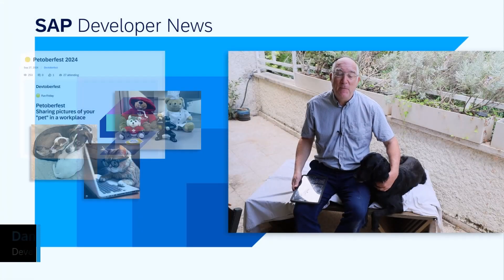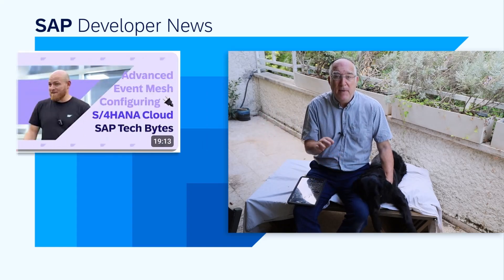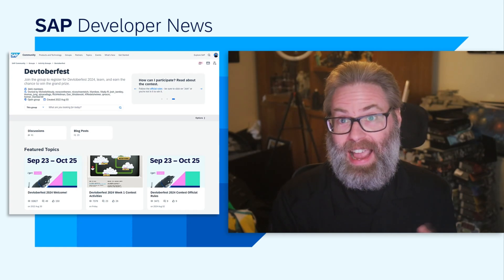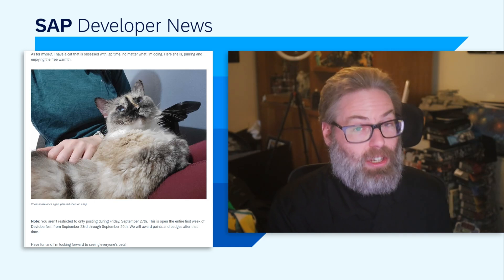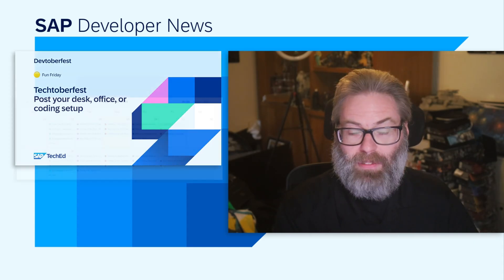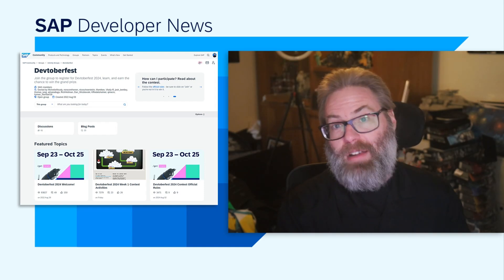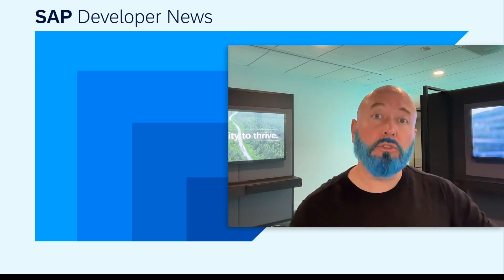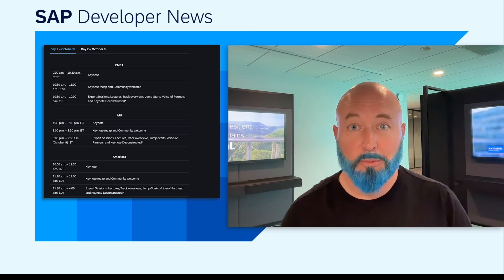Extensibility Wizard, Devtoberfest Week 1 & 2, TechEd Watch Parties | SAP Developer News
*Extensibility Wizard*
- Blog by Seshadri Sreenivas Ramanarayanan, on side-by-side extensions with SAP Build process Automation
  - Documentation:
- SAP Tech Bytes: Delivering events from SAP S/4HANA Cloud to SAP Build Process Automation via AEM

*Devtoberfest Week 2 Preview*
  - Devtoberfest Contest Week 2: Coming Soon

*CHAPTER TITLES*
0:00 Intro
0:10 Extensibility Wizard
2:09 Devtoberfest Week 1 Recap
4:03 Devtoberfest Week 2 Preview
6:56 SAP TechEd Community Watch Party